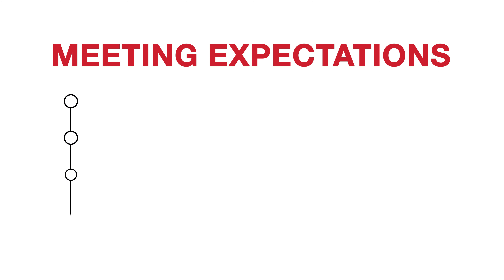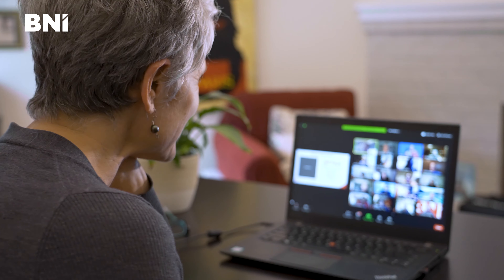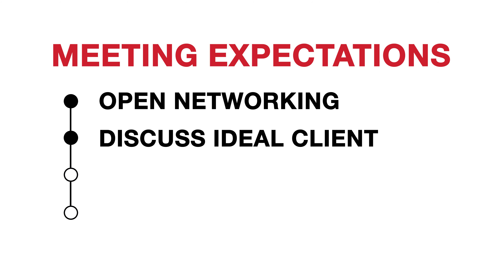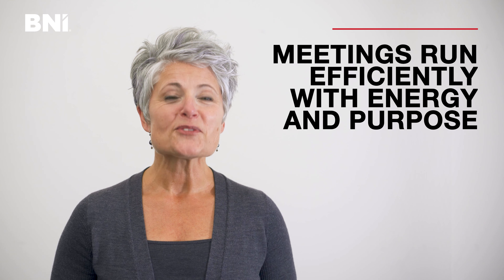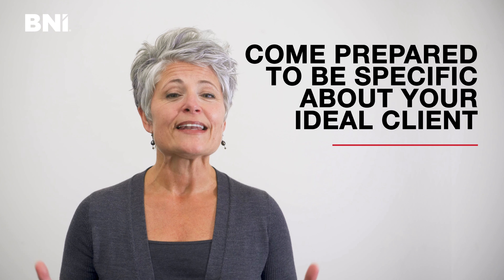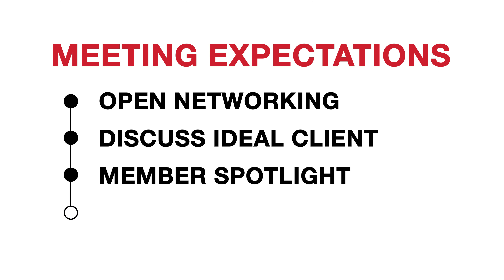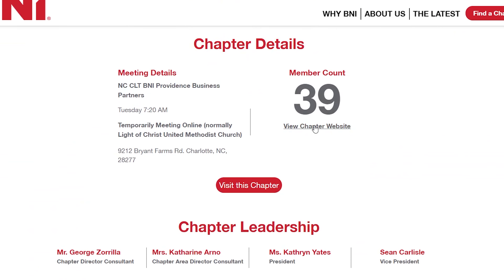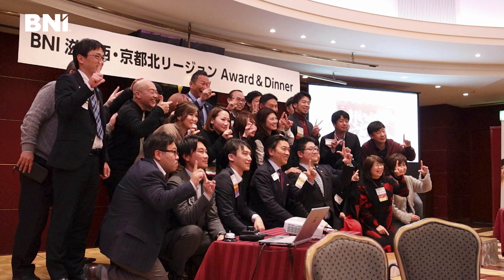BNI Alberta South: BNI Meeting Expectations